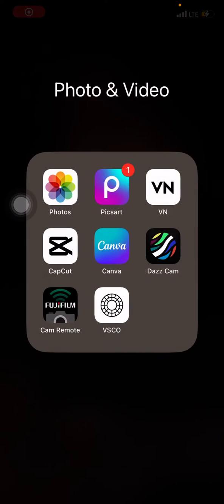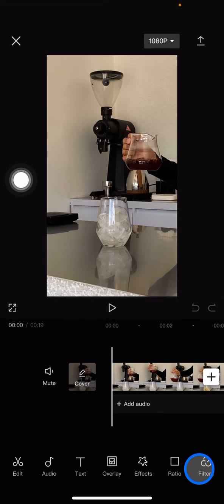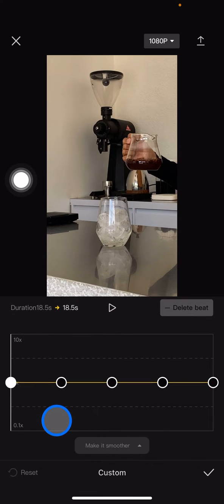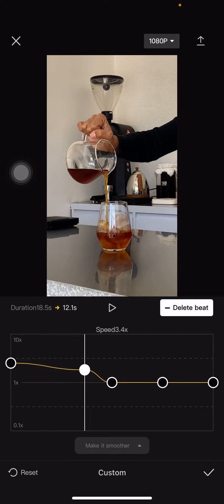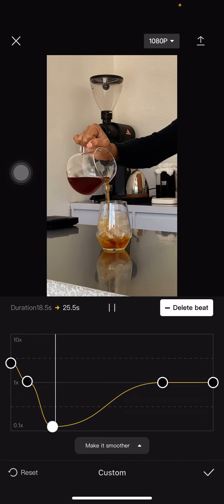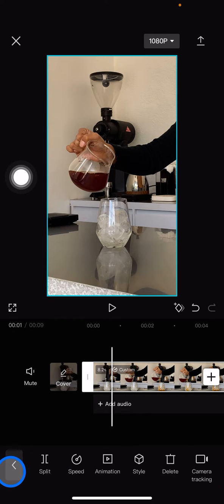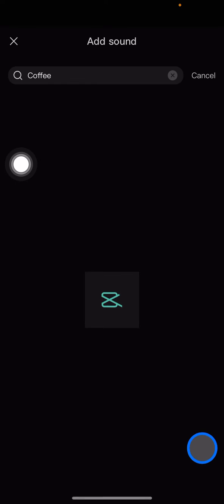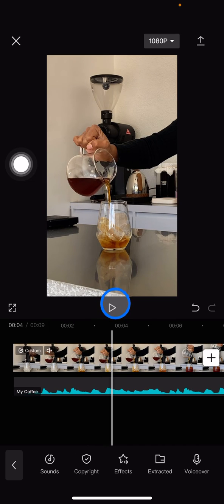How Do I Edit on Capcut iOS iPhone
Here is one of tutorial that mostly we use to make a video editing on CapCut. People might have different style on their editing. We just need to explore the features on CapCut to get a best result for our editing.